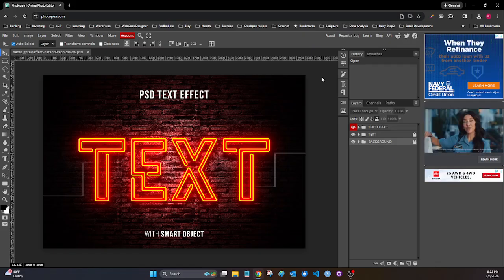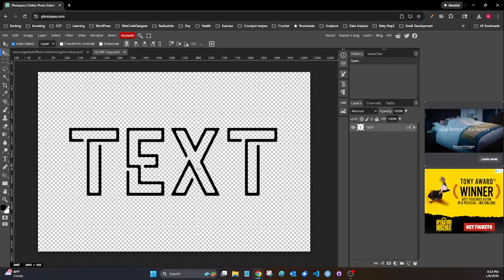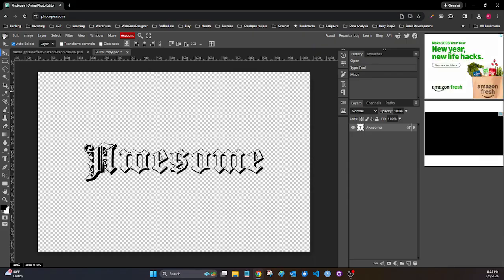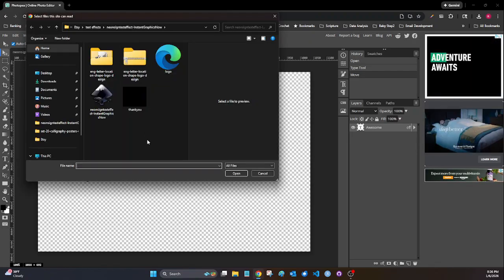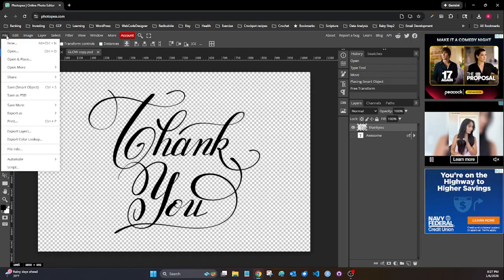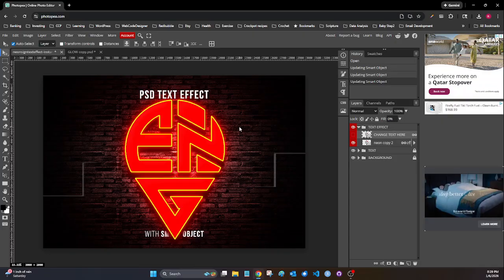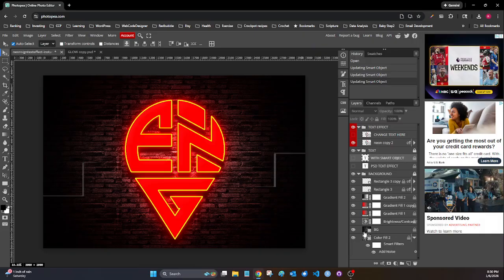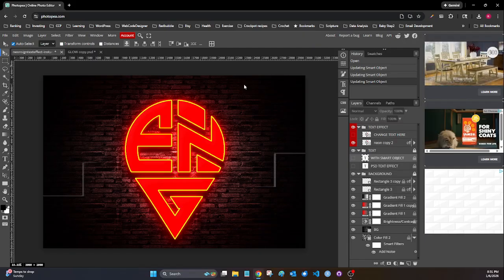How to edit the PSD neon effect using Photopea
Learn how to apply a neon effect to your text, PNG, or SVG design using this Photoshop PSD effect template using the free Photopea service.

You can purchase this neon text effect template from my Etsy shop